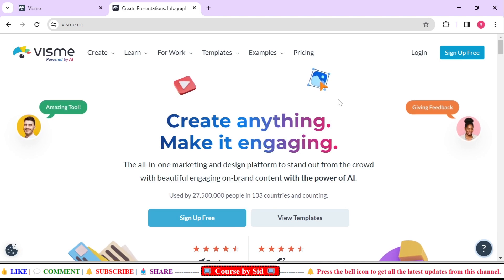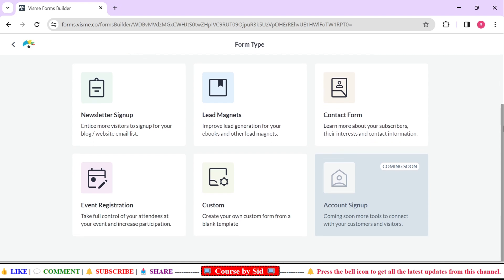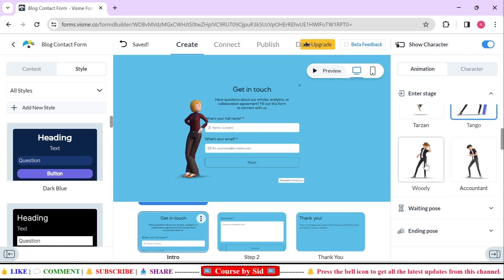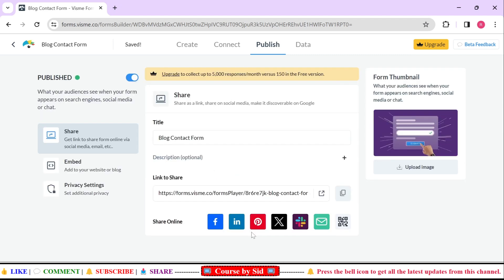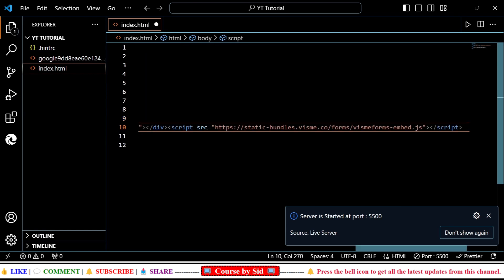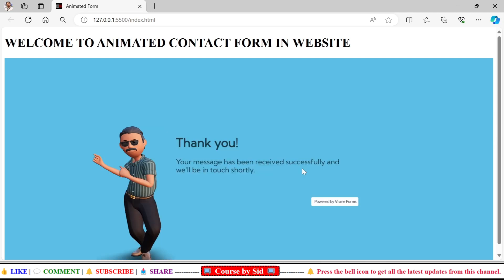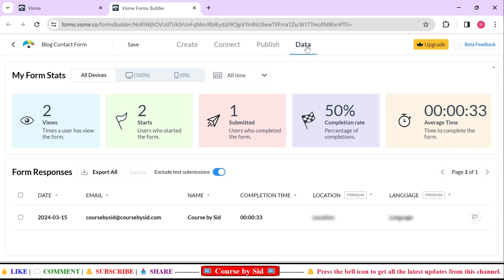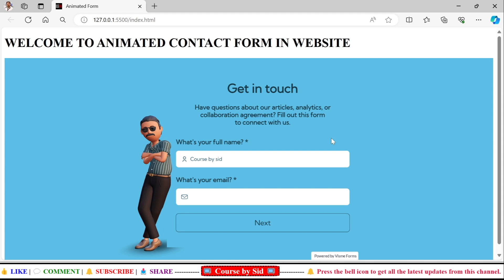Animated Contact Form in a HTML Website Using Visme AI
👋 Hi, In this video we'll see how we can create an animated contact form for a website using Visme AI

🏆 Suitable for both beginners and experienced developers.